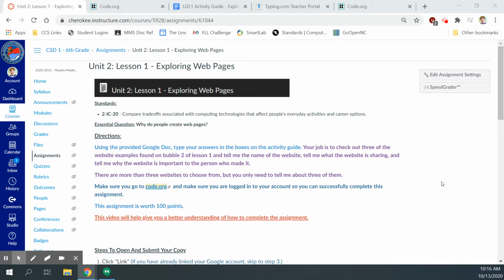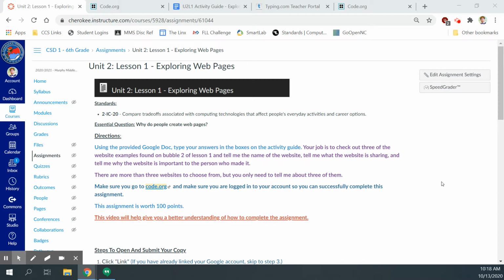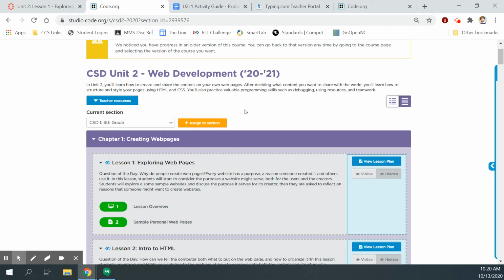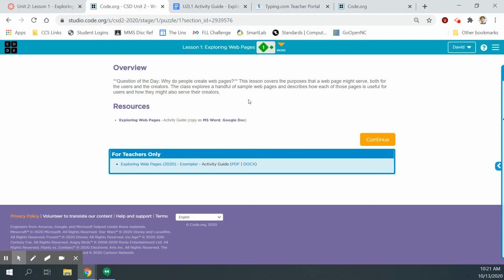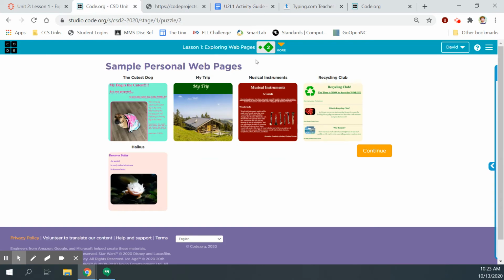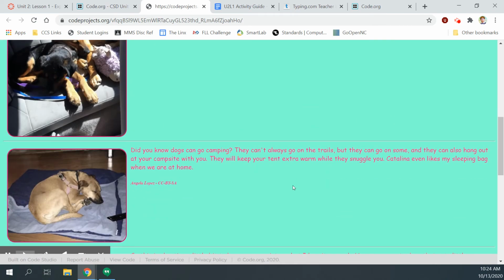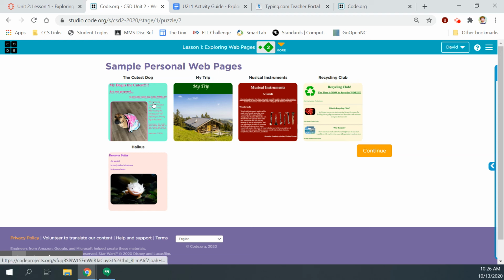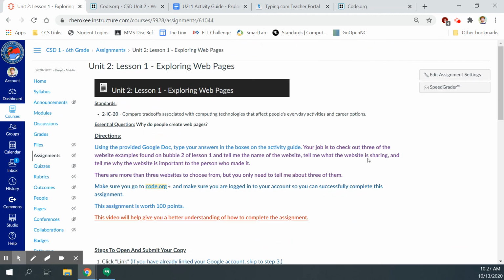CSD Unit 2: Lesson 1 - Exploring Websites